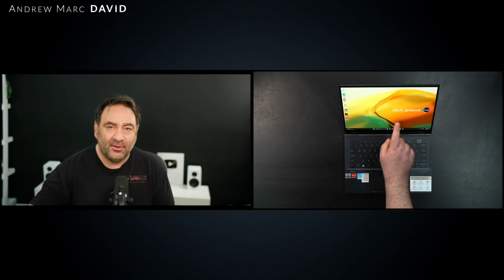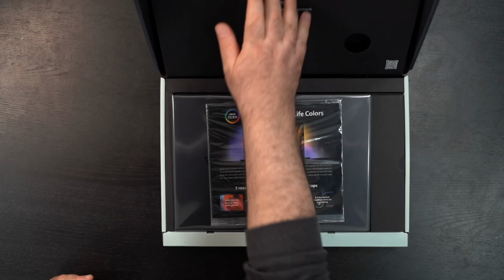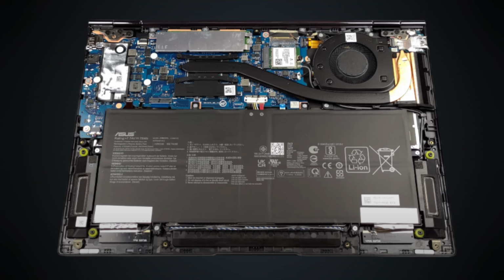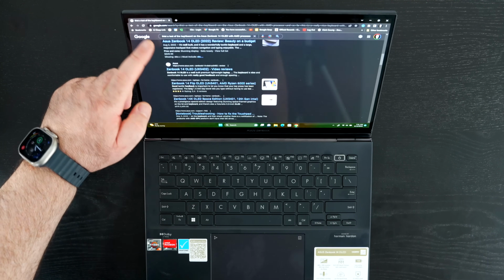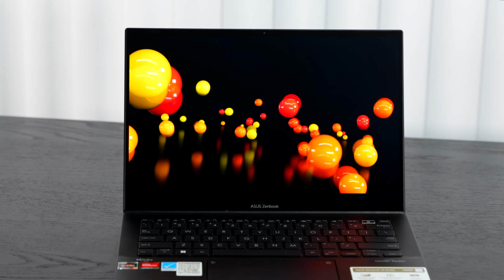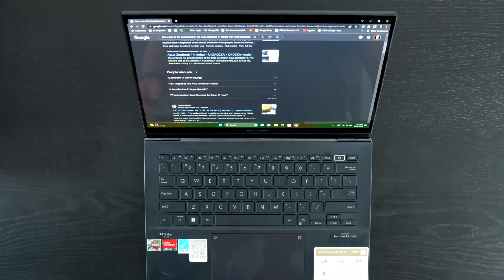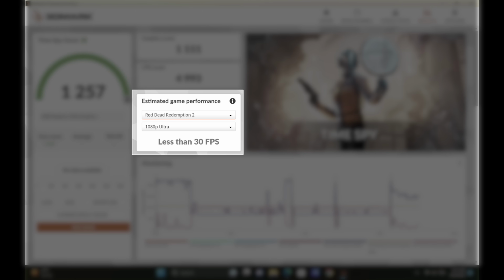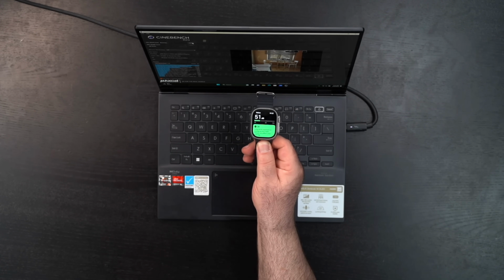NEW ASUS Zenbook 14 OLED (UM3402) Review: $699 for 2.8K OLED 90Hz Display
ASUS Zenbook 14X OLED Q420VA is now available at Best Buy for $999, Core i7-13700H, 16GB RAM. 512GB SSD

Check out the latest book I am reading:
Surrender: 40 Songs, One Story

Video Index:
00:00 Intro
01:12 Specs & Pricing
02:03 Unboxing, Size & Weight
03:46 Ports & Connections
04:28 Internals & User Upgradeability
05:33 Display
07:08 Pen Support & Touch
07:51 FHD Webcam, Mics & Fingerprint Scanner
08:59 Hinges, Keyboard & Touchpad
10:19 Performance, Benchmarks & Gaming
12:19 Thermals, Fan Noise & Surface Temps
13:16 Battery Life
13:50 Audio & Sound Test
16:15 Pros & Cons
16:51 The Score
17:02 Outro